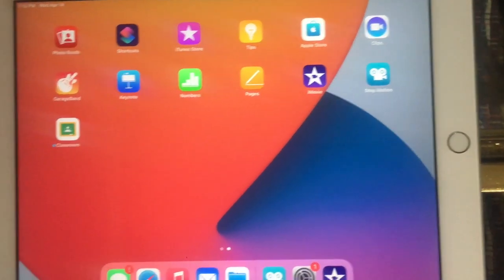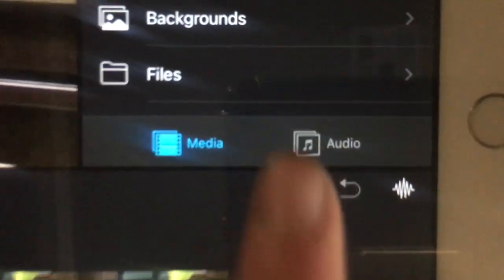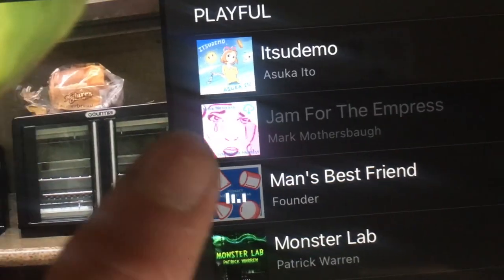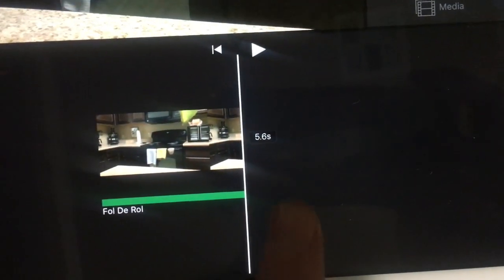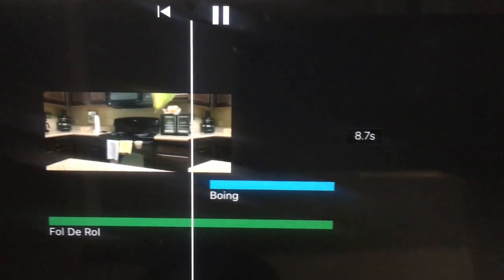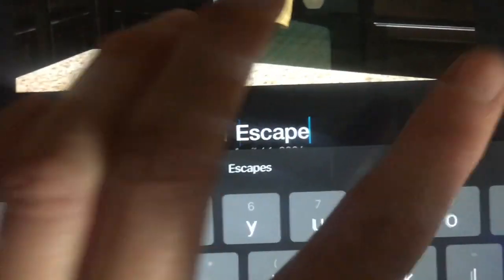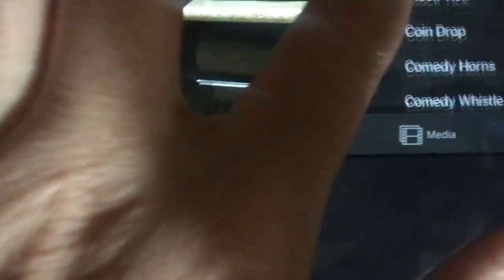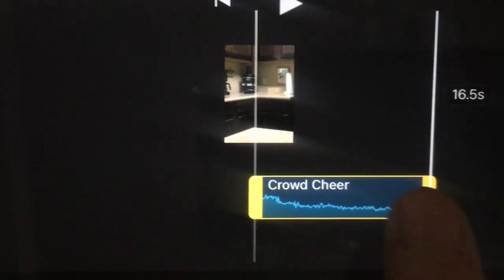Stop Motion Animation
How to add sound to stop motion animation in the imovie app.